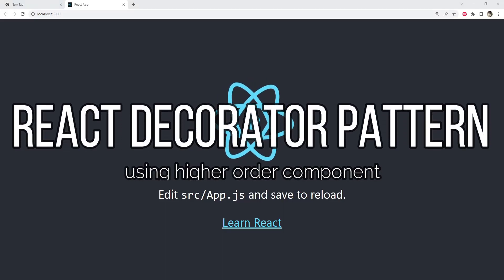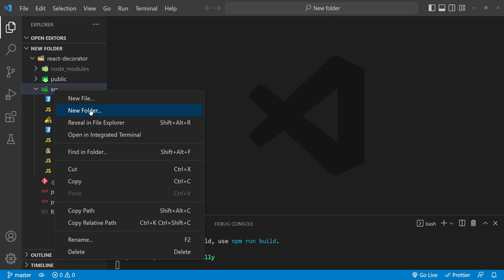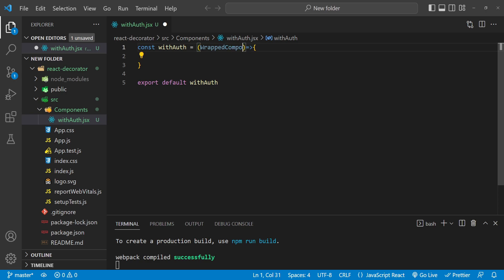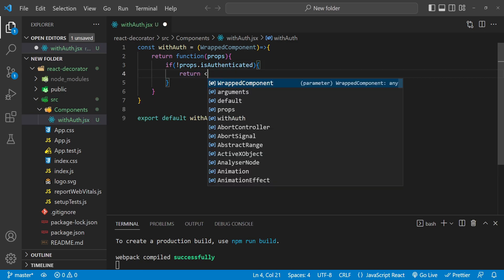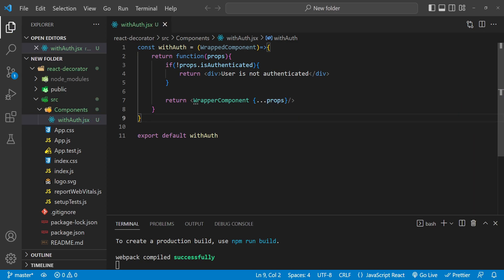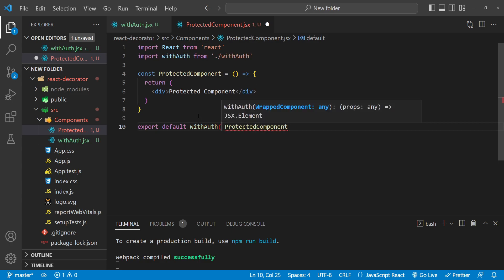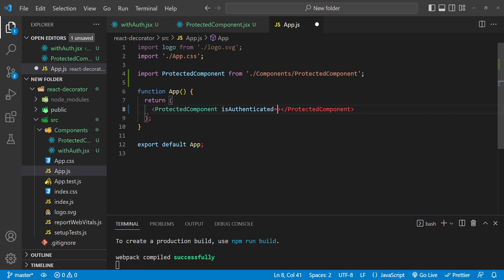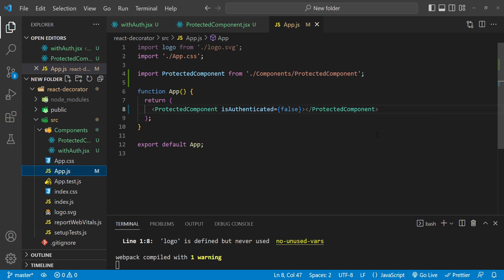Wrapping Components with the Decorator Pattern in React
In this video, we'll be exploring how to use the decorator pattern in a React application with functional components. We'll be using higher-order components to add additional functionality to our functional components, allowing us to extend their capabilities in a reusable and flexible way.

Throughout the video, we'll be looking at examples of how to implement the decorator pattern with functional components, and we'll discuss the benefits of using this design pattern in our React applications.

We'll also be covering how to use the higher-order components we create in our application, and we'll demonstrate how easy it is to add new functionality to functional components with the decorator pattern.

If you're interested in learning more about design patterns in React, or if you're looking for ways to extend the functionality of your functional components, this video is for you.